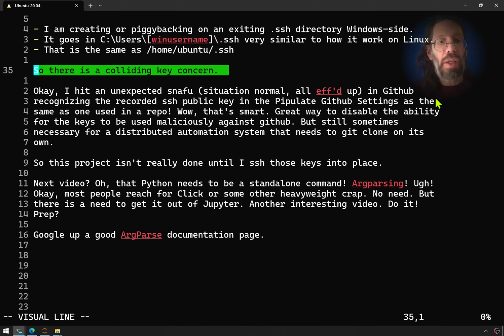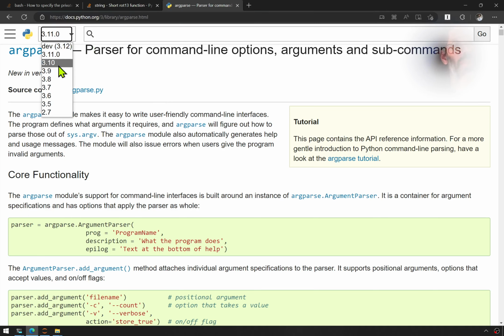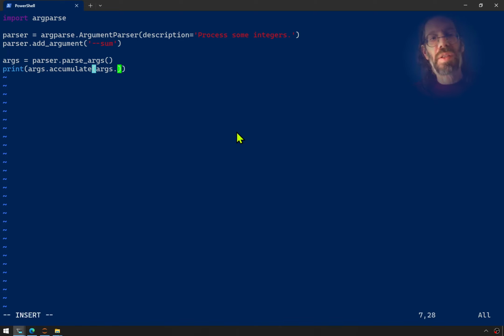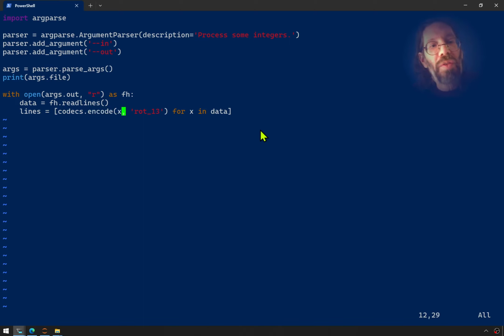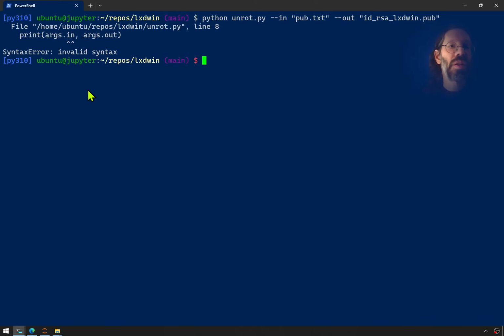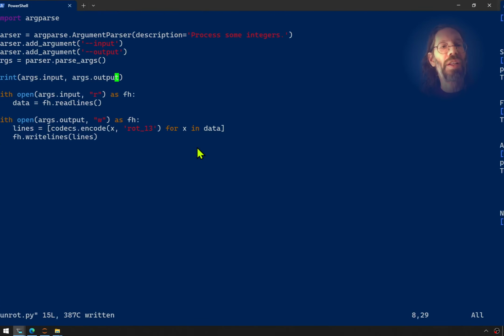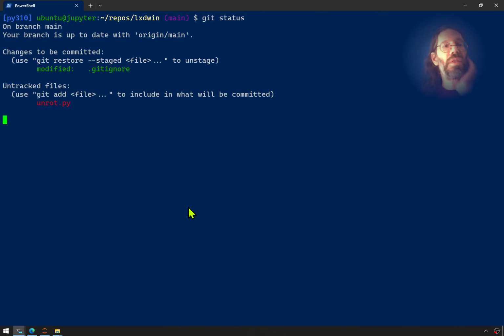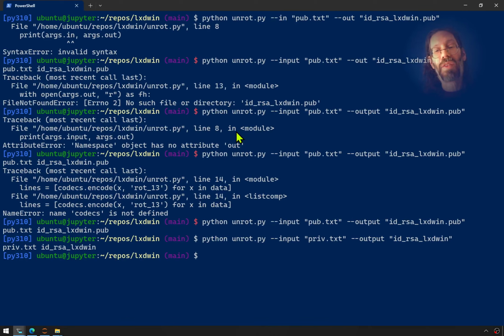Quickly make a Python CLI command with ArgParse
If you know how to do something in Python in a Jupyter Notebook it's not that hard to create a .py file and use ArgParse to make it into a standalone terminal command. Well, it's not fully standalone because you have to run it with the python program, but you don't really need Jupyter or a Notebook and can thus use it in automation scripts.